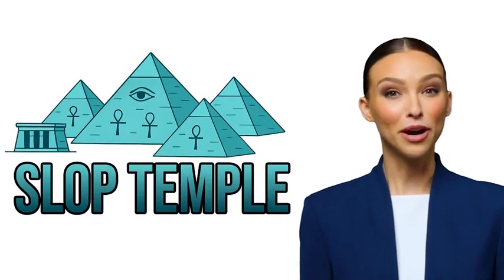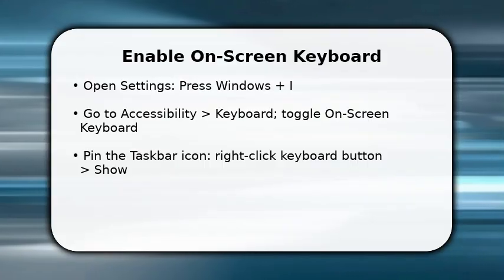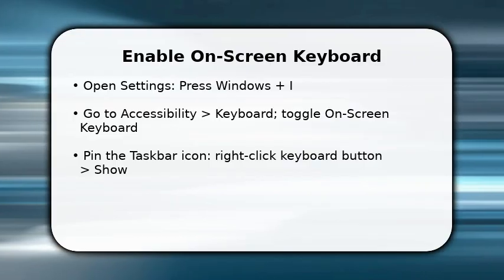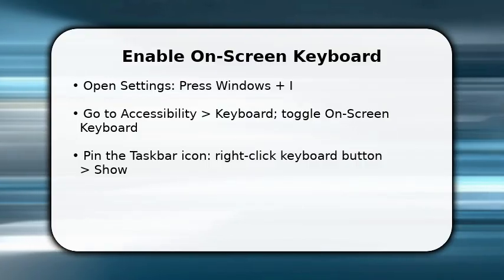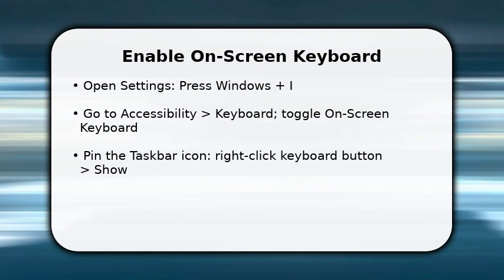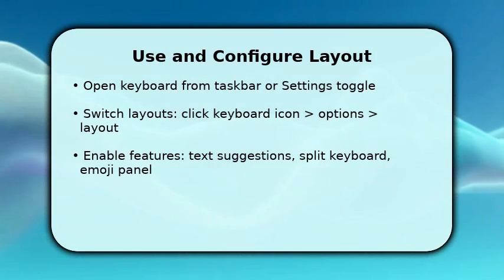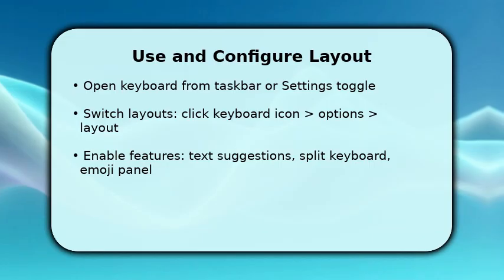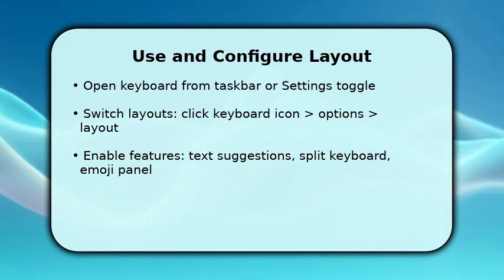How to Use Virtual Keyboard in Windows 11 (only Way)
Learn the essential steps for using a virtual keyboard on Windows 11, tailored specifically to those who need it as their only option. This guide covers setting up and navigating through various features of Microsoft's built-in accessibility tools.